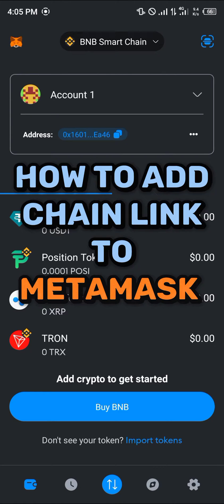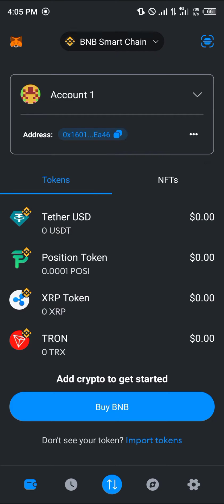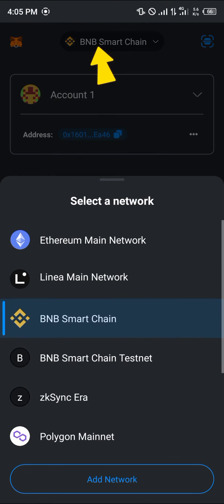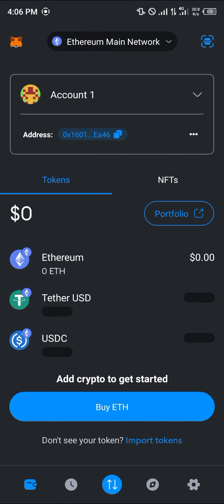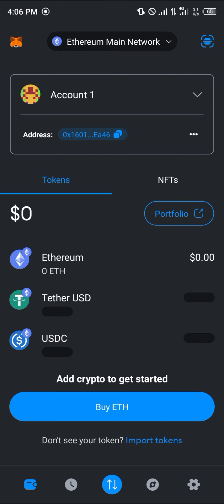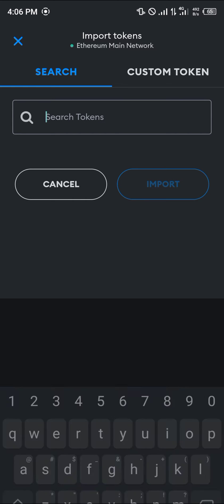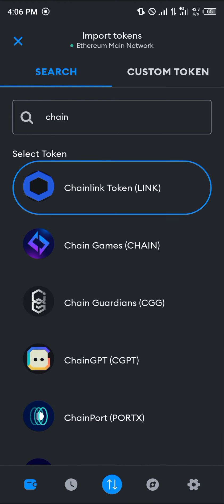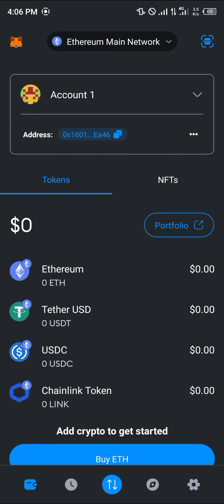How to Add Chainlink to Metamask (Step by Step)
In this quick video, I will show you How to Add Chainlink to Metamask  step by step.

In this tutorial, you will learn how to add Chainlink to your MetaMask wallet, step by step. If you're new to using MetaMask or just need a refresher, this video will guide you through the process of adding Chainlink, also known as Chainlink, to your MetaMask wallet. We will cover the steps to add tokens in MetaMask, including the KuCoin Community Chain (KCC) and other new tokens. Additionally, we will discuss how to add funds and send Chainlink from Binance to your MetaMask wallet. Whether you're a beginner or an experienced user, understanding how to use MetaMask effectively is essential, and this tutorial aims to provide clear and concise instructions for doing so.

If you've been wondering how to add Chainlink to your MetaMask wallet, you've come to the right place. MetaMask is a popular choice for managing Ethereum-based tokens, and with the growing popularity of Chainlink, understanding how to integrate it into your wallet is crucial. Adding tokens, such as Chainlink, to MetaMask is essential for participating in decentralized finance (DeFi) and engaging with various blockchain ecosystems.

In this video, we will cover the following key topics:
- How to add Chainlink to MetaMask
- Adding tokens to MetaMask, including the KuCoin Community Chain (KCC)
- Adding funds to your MetaMask wallet
- Sending Chainlink from Binance to MetaMask
- Understanding the basics of using MetaMask and its functionalities

By the end of this tutorial, you will have the knowledge and confidence to add Chainlink and other tokens to your MetaMask wallet, making it easier for you to engage with various decentralized applications (dApps) and manage your digital assets.

Don't miss out on the opportunity to expand your understanding of MetaMask and take full advantage of its capabilities. Whether you're interested in adding Chainlink or exploring other tokens, this video will serve as a valuable resource for enhancing your MetaMask experience. If you've been wondering how to use MetaMask more effectively, this tutorial is for you.

Join us as we delve into the ins and outs of integrating Chainlink and other tokens into your MetaMask wallet. The world of blockchain and decentralized finance awaits, and understanding how to use MetaMask is the first step towards unlocking its full potential. Let's navigate the process of adding Chainlink to MetaMask together, empowering you to make the most of your digital assets and participate in the thriving blockchain ecosystem.